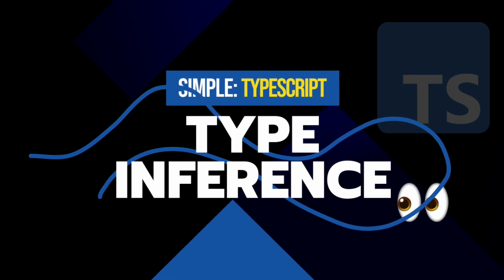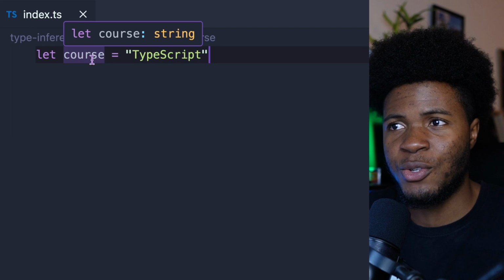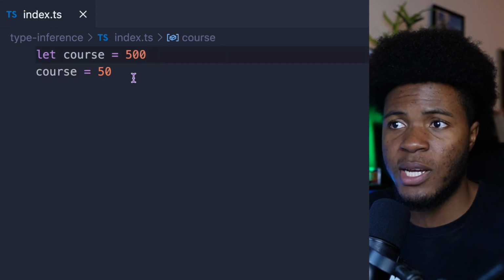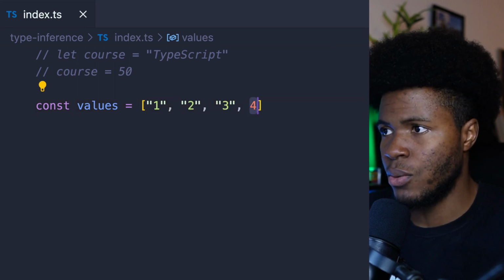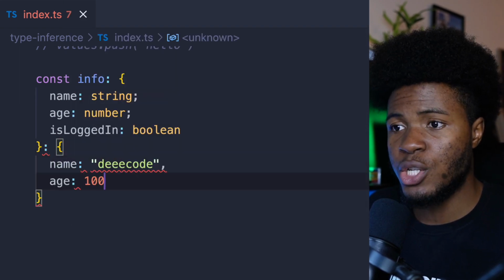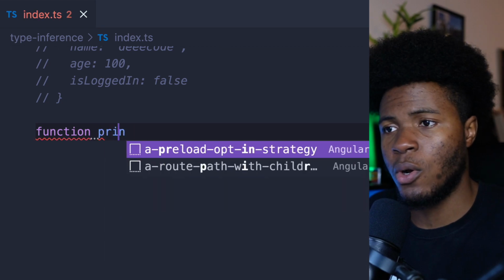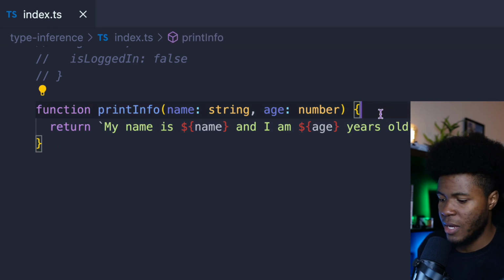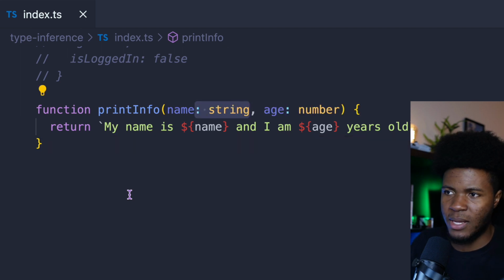#9 Easy TypeScript with Type Inference | Simple TypeScript Course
Type Inference makes writing TypeScript code easier and less stressful, as you don't always have to explicitly declare types for your variables.